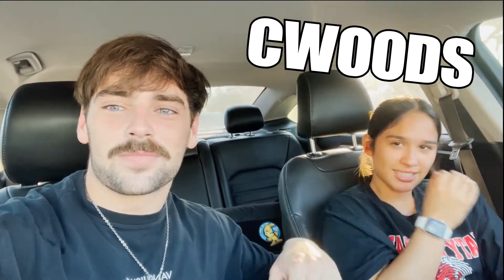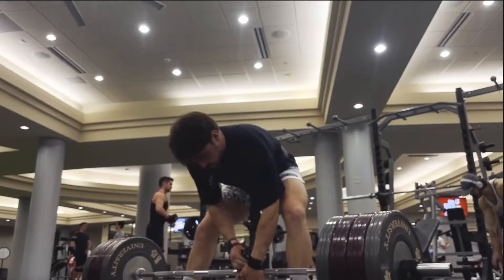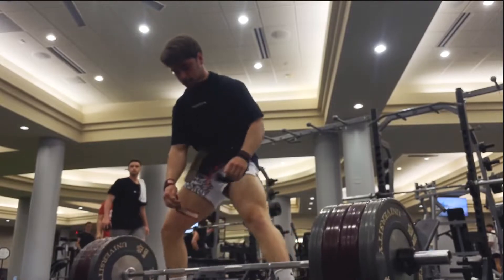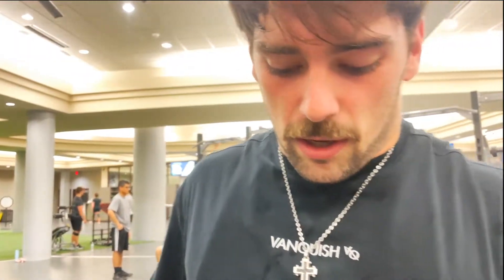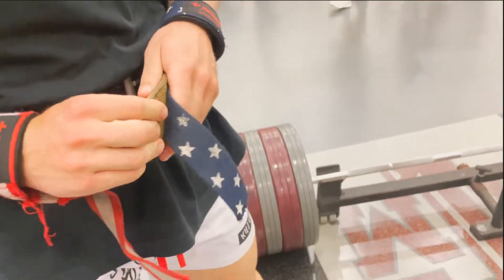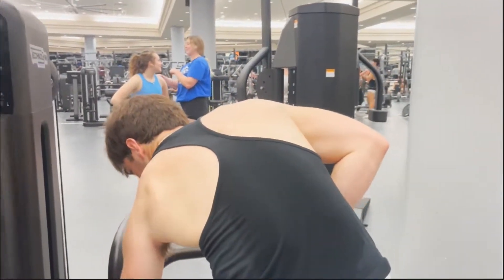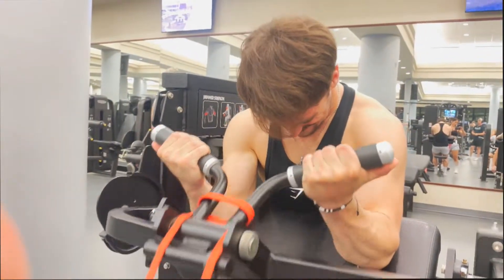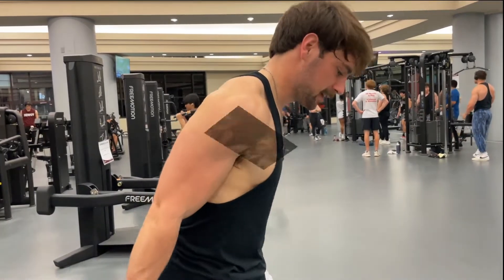Back & Biceps workout! (HEAVY DEADLIFT DAY)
In this video I take you all through an entire back workout. I show my meals throughout the day and go for a heavy one rep single on deadlift. This is my first video back in a long while other than shorts so thank you for showing your support!